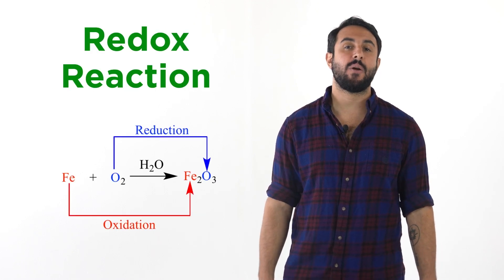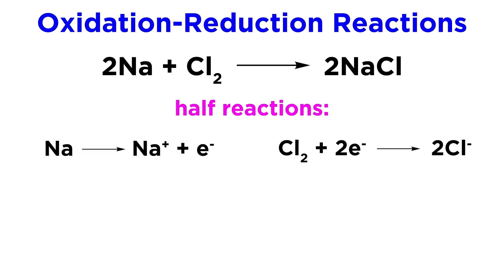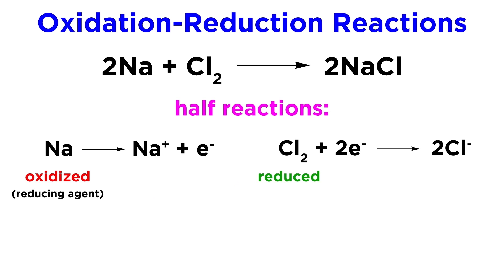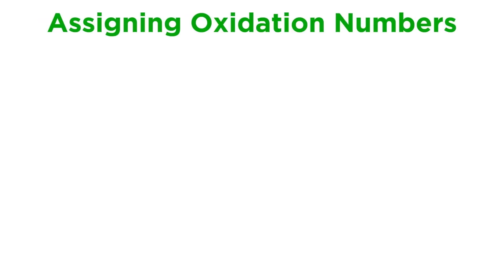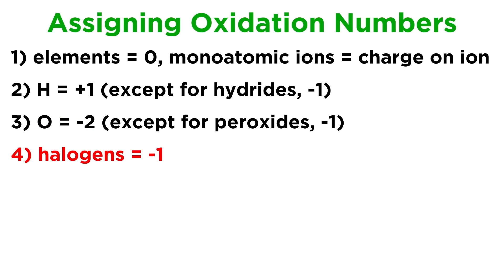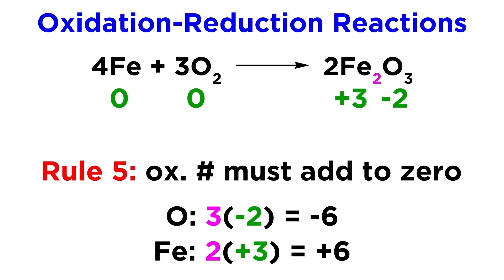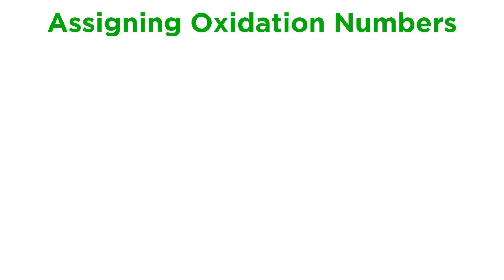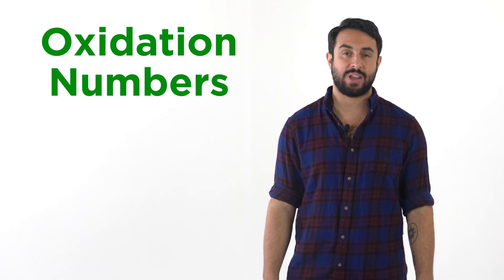What Are Redox Reactions? | Professor Dave & Chegg Explain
In this video, @ProfessorDaveExplains teaches us about oxidation-reduction reactions, otherwise known as redox reactions. These are chemical reactions involving the transfer of electrons between substances, resulting in one substance being oxidized and the other being reduced. We'll take a look at some key concepts of redox reactions, including oxidation, reduction, reducing agents, and oxidation agents. We'll also learn how to assign oxidation numbers to atoms in a molecule in order to examine a redox reaction.

00:00 Intro
00:27 Oxidation and reduction
02:09 Oxidation numbers
03:02 Practice